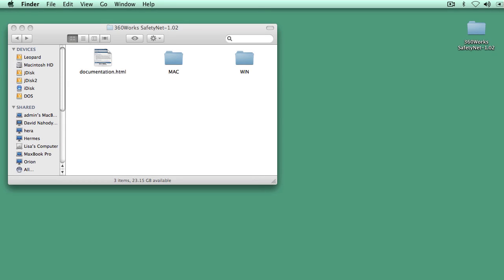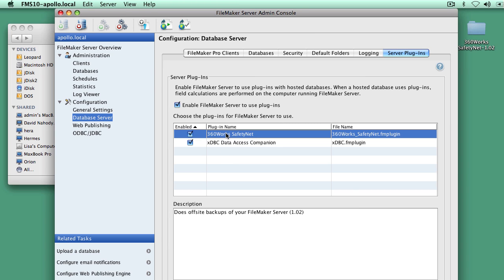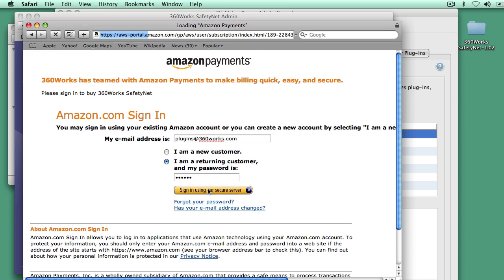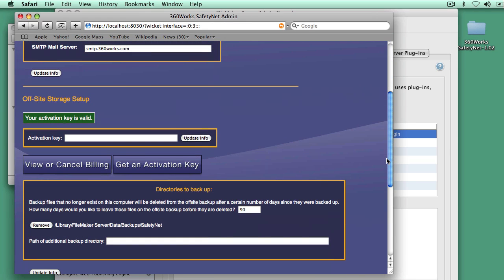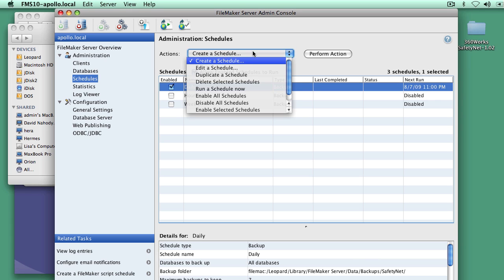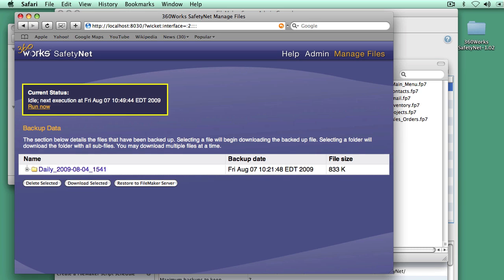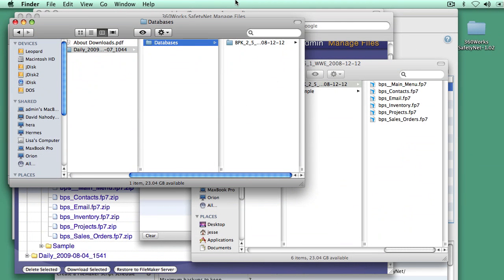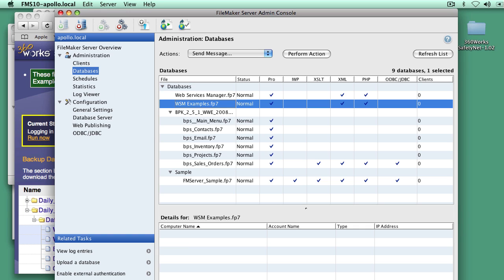360Works SafetyNet video (older, version 1 tutorial)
This is a video tutorial showing how to use 360Works SafetyNet, a FileMaker Server plugin for doing offsite backups to Amazon. [New tutorial for version 2 coming soon]